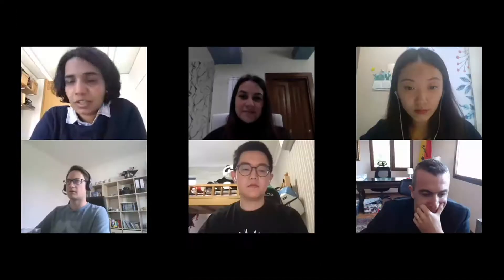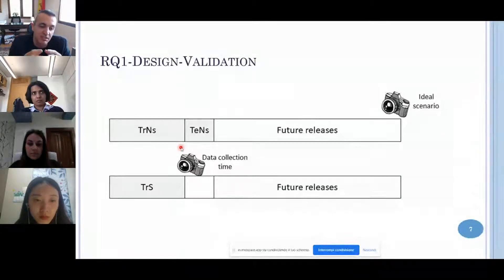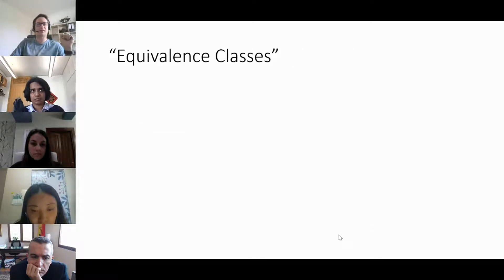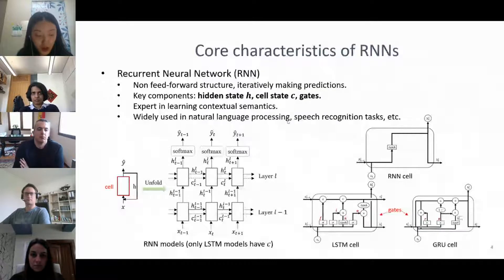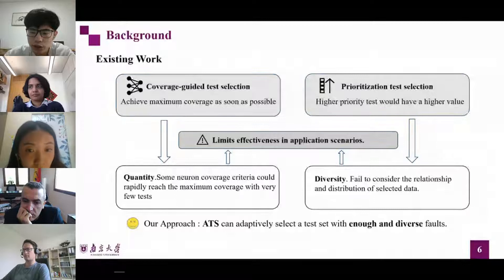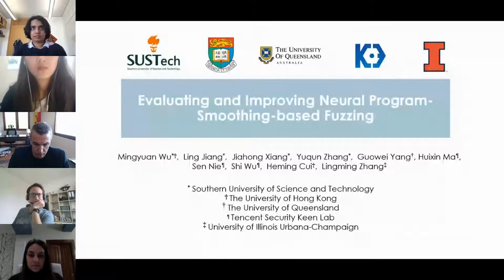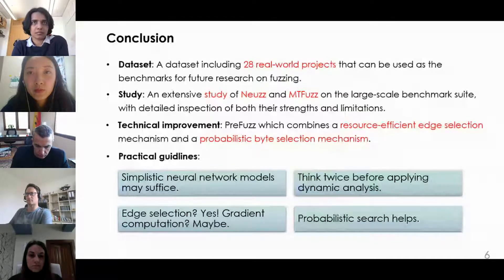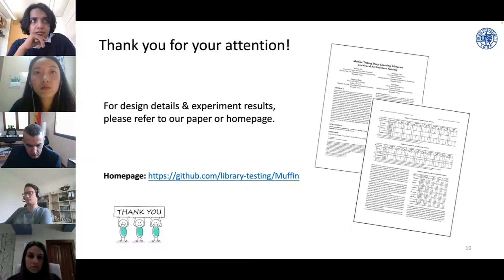Software Testing 1